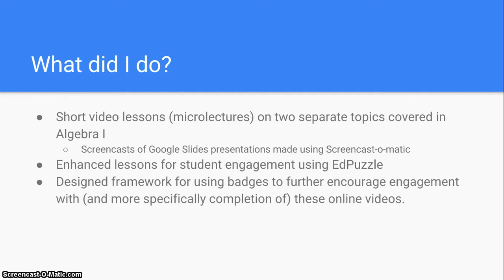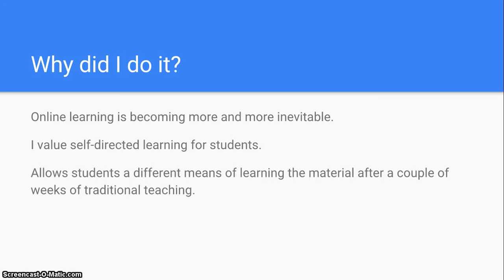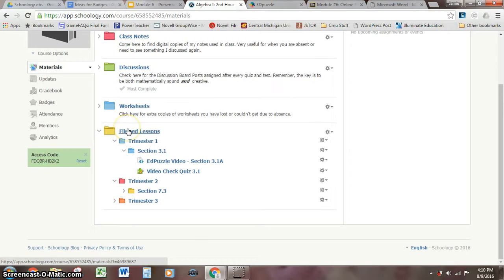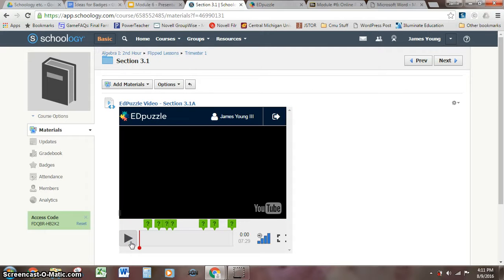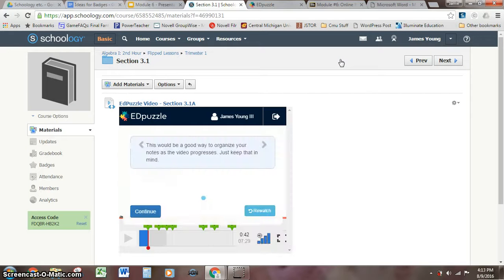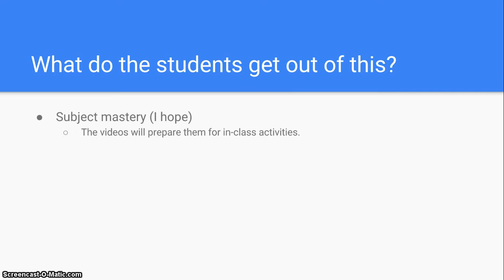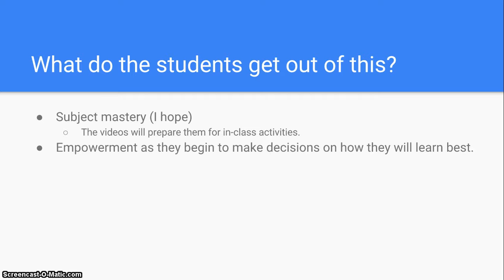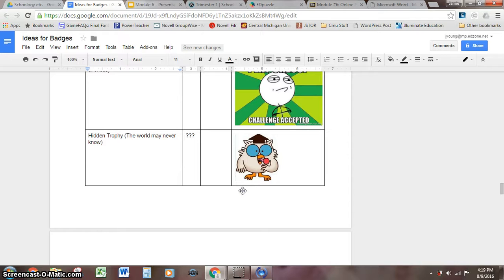James Young EDU 709 Final Presentation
A walkthrough through my microlectures created using Screencast-o-matic and EdPuzzle.